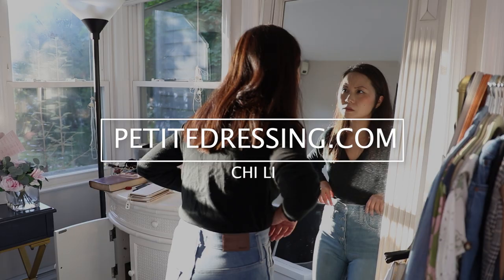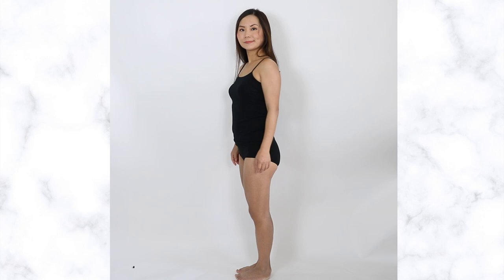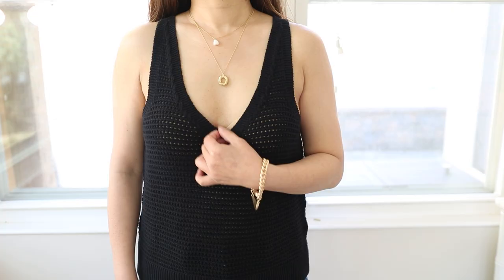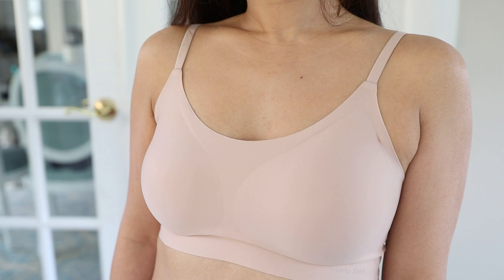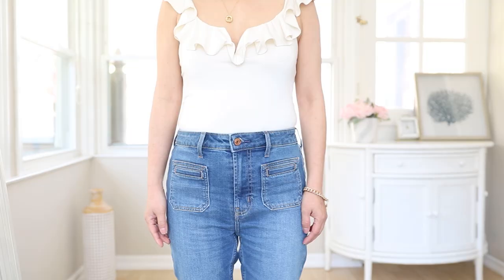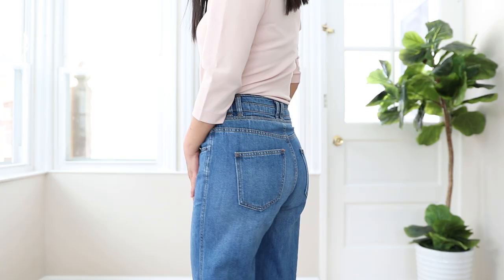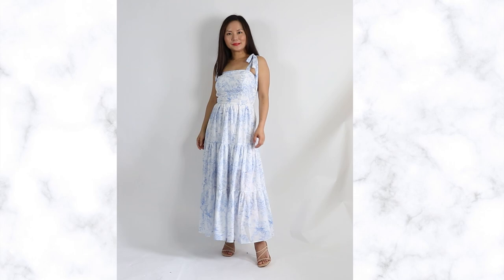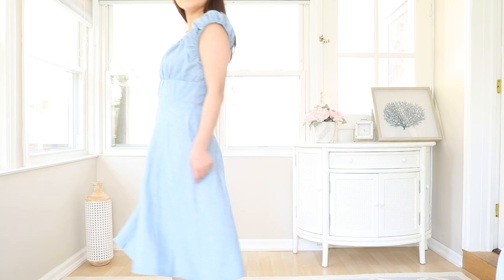5 Signs you are Short Waisted (and How to Dress YOUR shape)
Are you short-waisted? See if you have any of these 5 signs!
Shop petite clothing at Petitedrssing.com, the clothing site dedicated to petite women!
Wearing in this video:
Ruffle neckline white top